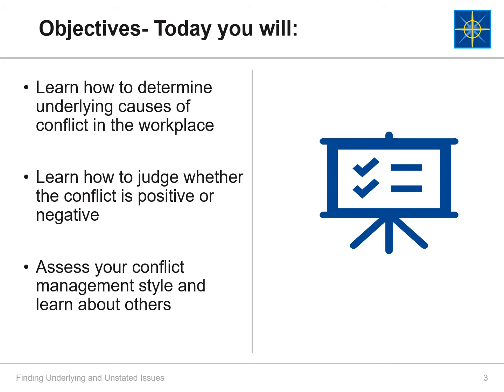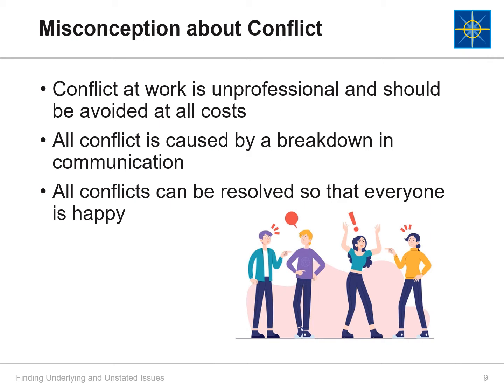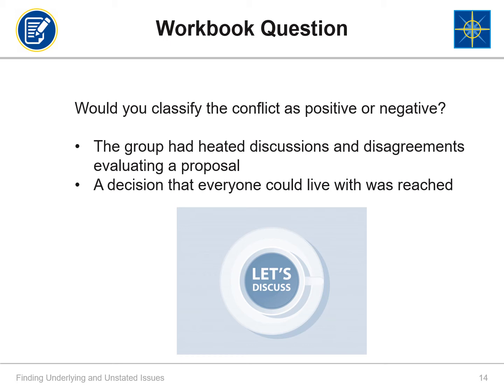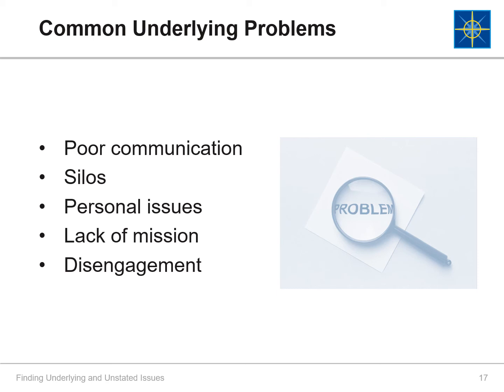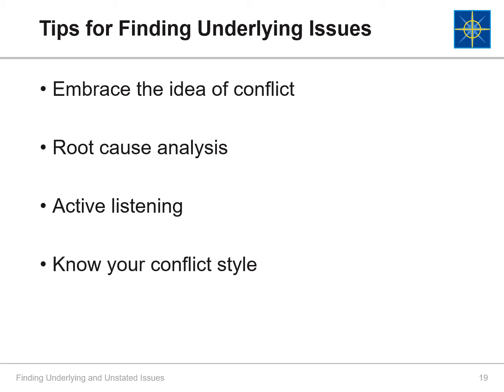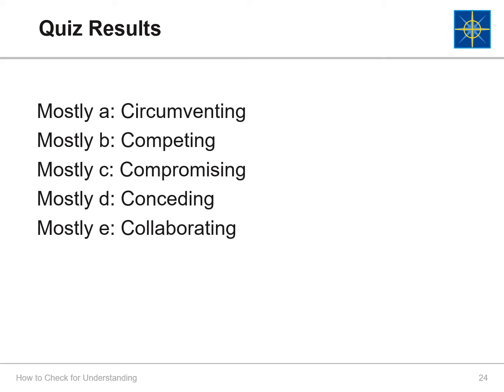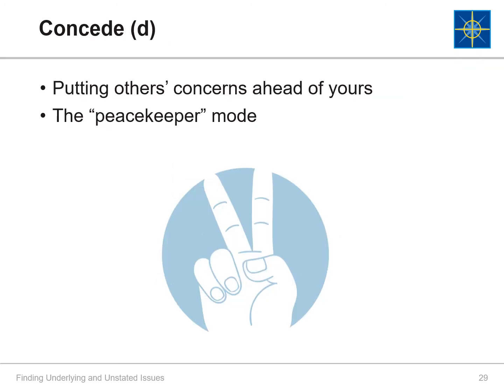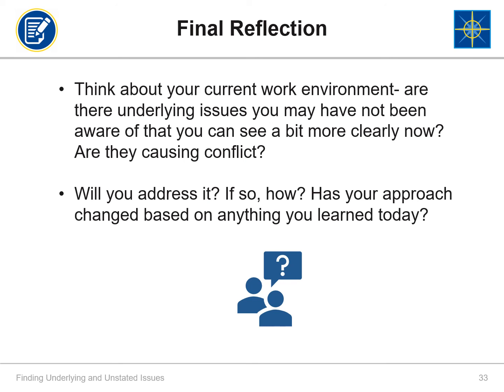Finding Underlying and Unstated Issues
In this webinar, NAVFAC employees will learn how to determine underlying causes of conflict in the workplace and how to judge whether the conflict is positive or negative. Participants will assess their own conflict management style and learn about other styles, enabling them to choose the best framework for approaching conflict based on the situation.